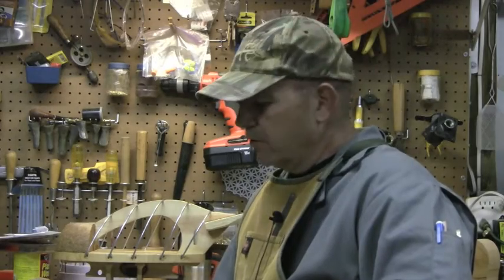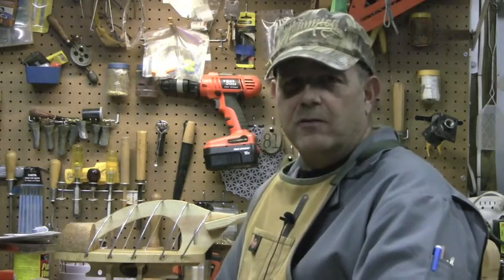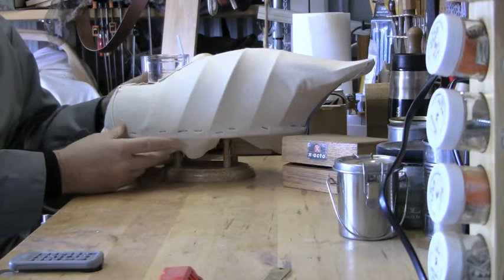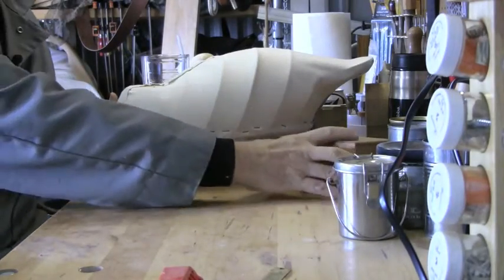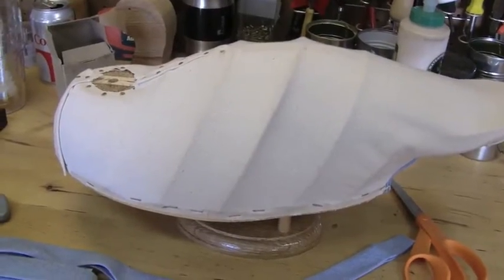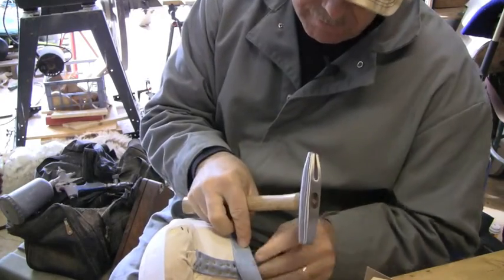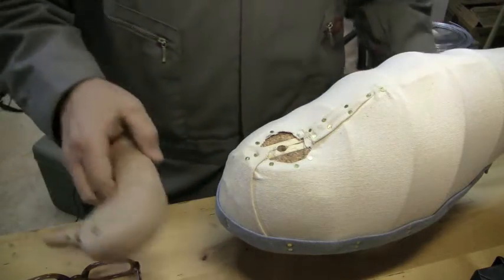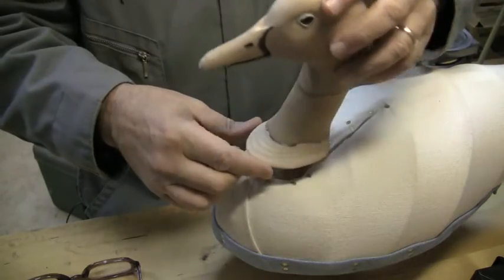Adding the canvas skin to the wood and wire framed, North Carolina style goose decoy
This is a brief look at how I put the canvas skin on the wood and wire framed, North Carolina style goose decoy.  The frame is complete, the keel is attached and the head is carved.